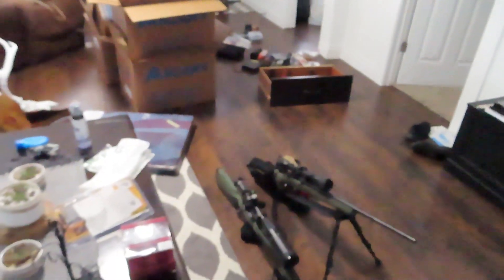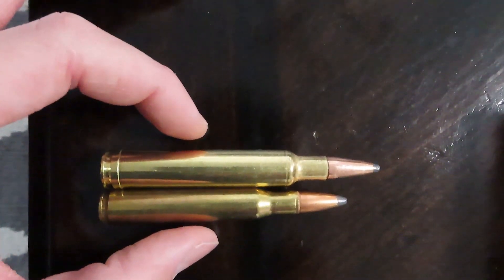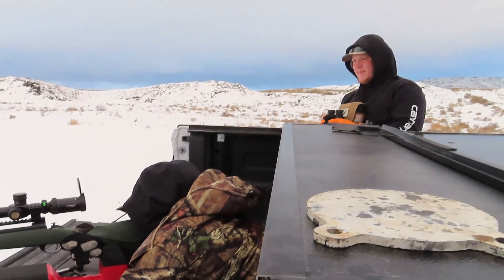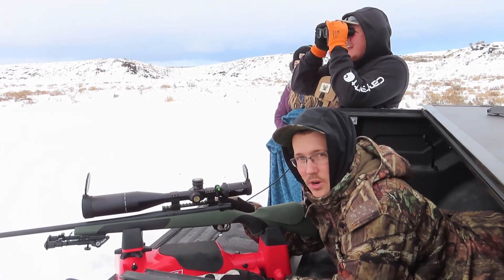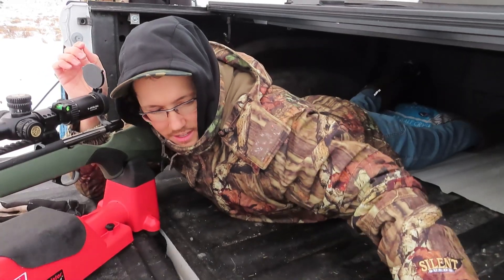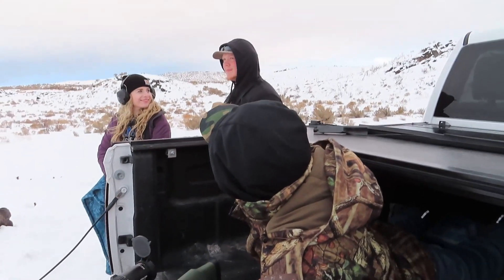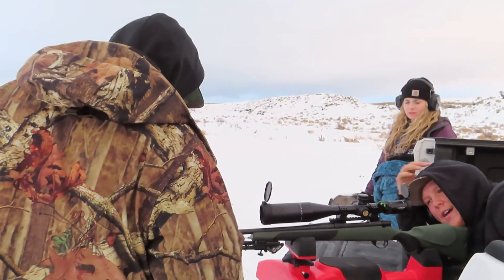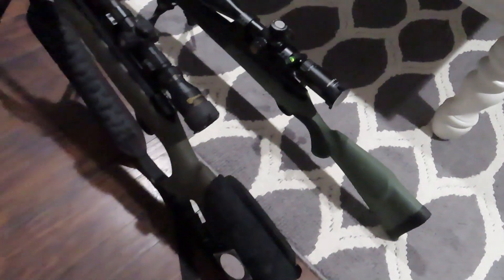First Time Shooting The 300 Weatherby Magnum | Weatherby Vanguard Series 2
Hey guys! Long time no see! We recently purchased a new home and because of that we haven't had much time to put towards YouTube lately. Please follow along as we go out and shoot the new 300 Weatherby Magnum. This beauty will be hitting the hills this spring in chase of Black Bears with us. We are super excited to show you the newest member of the family (the gun), haven't named her yet. I'm thinking "The Green Goblin", what do y'all think?